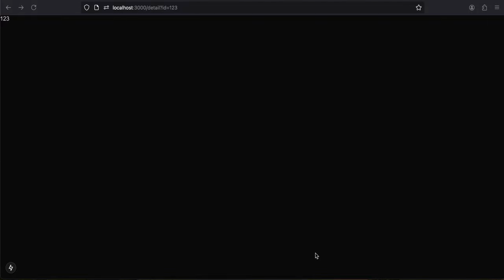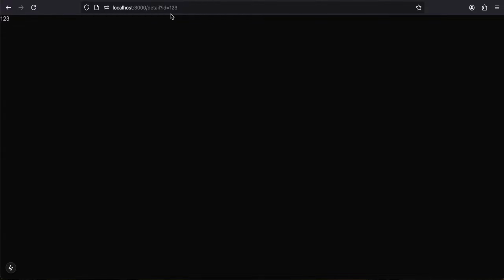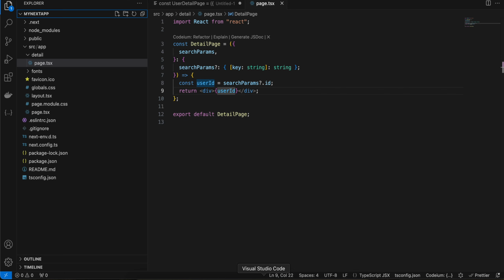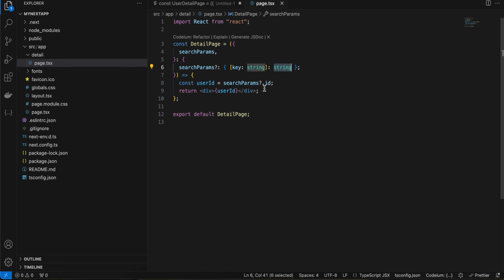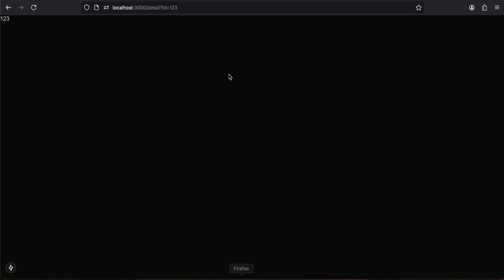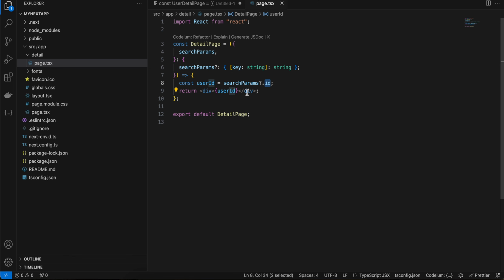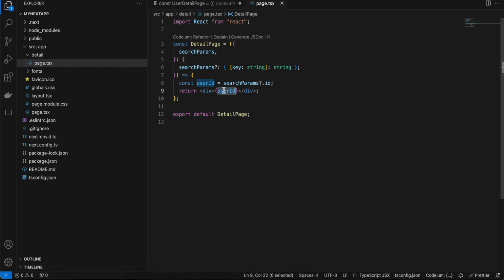How to get Search Query Params On Servered Rendered page in NextJS